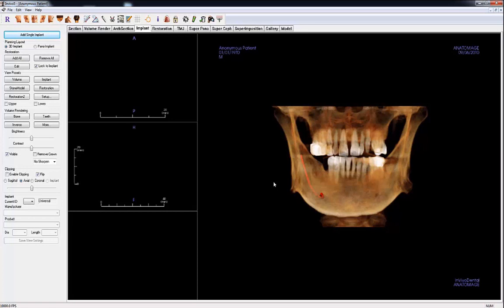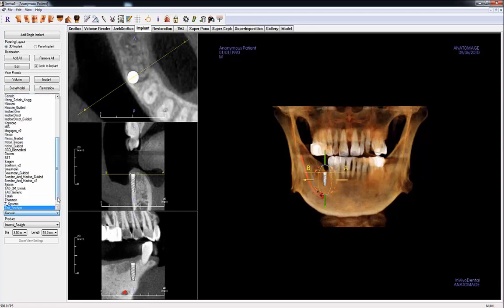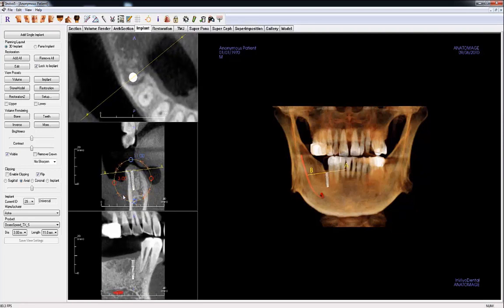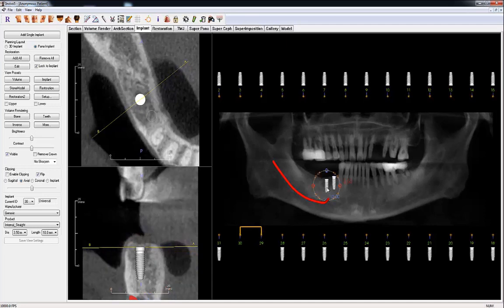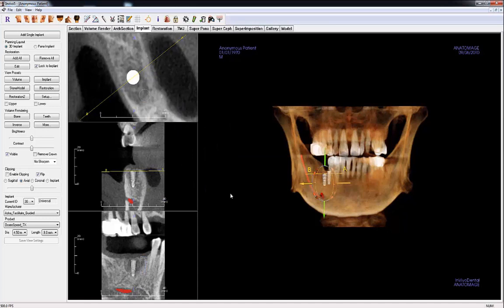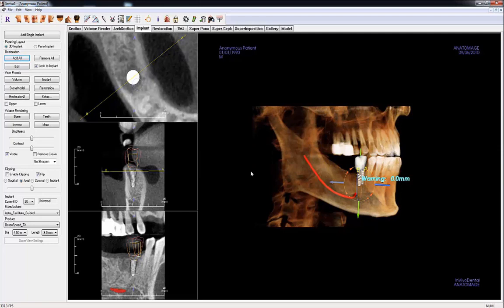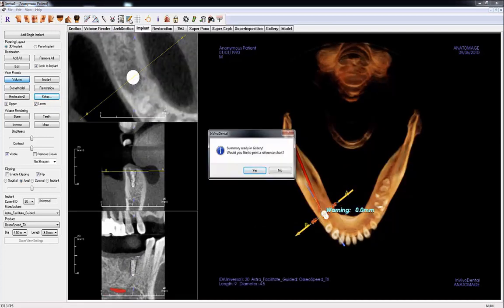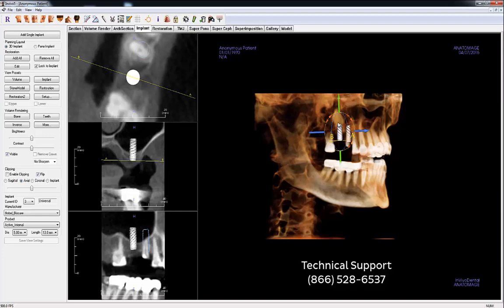Invivo™ 5.4.5 Training Series: Introduction to Implant Planning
In this instructional video, you will learn how to place virtual dental implants for planning purposes.